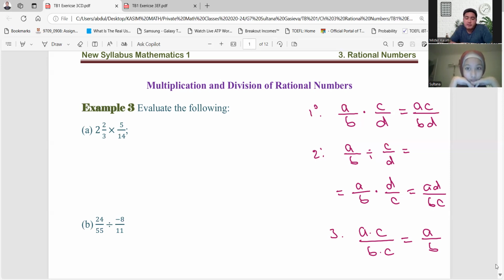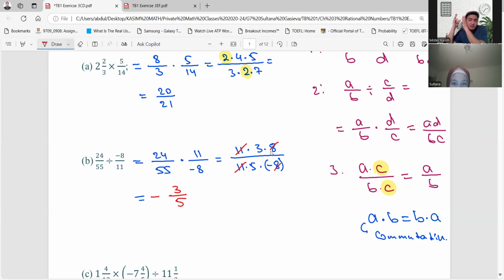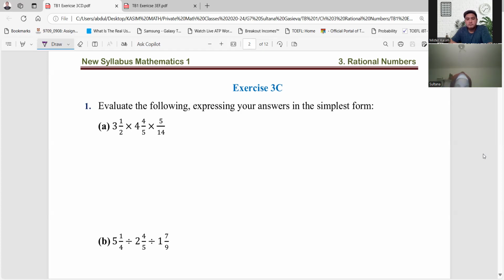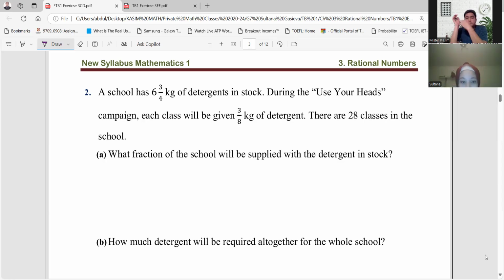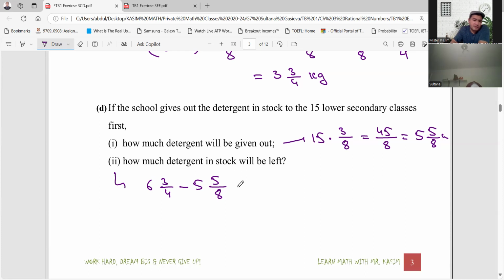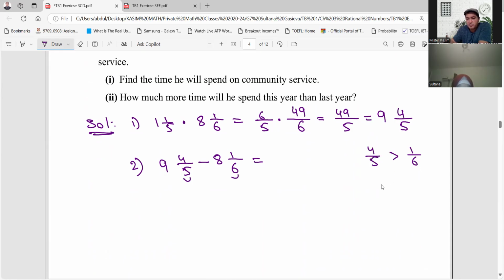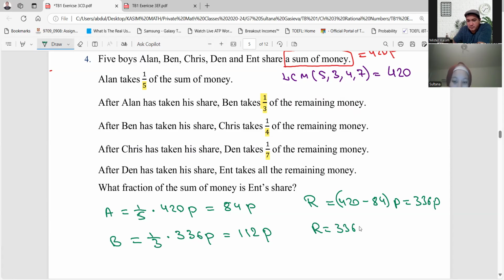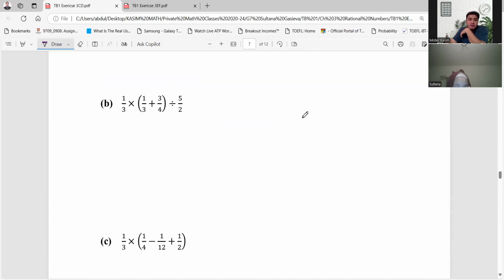Sultana | 2024-11-14 | Rational Numbers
G7 | Mathematics